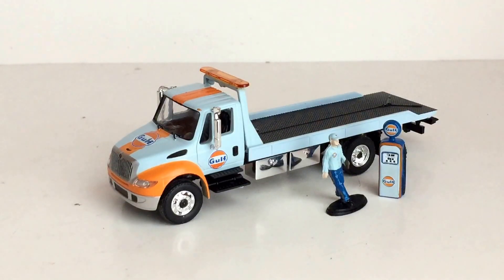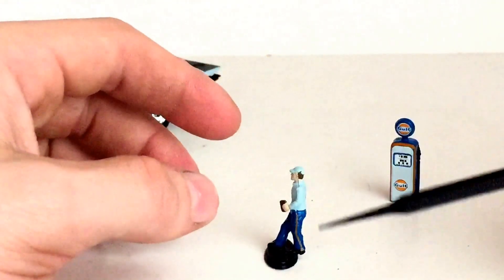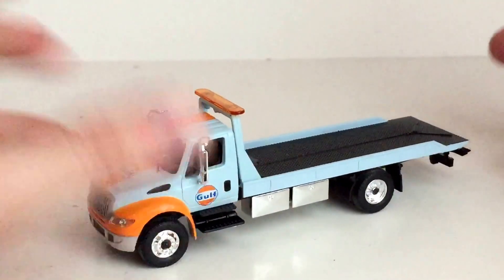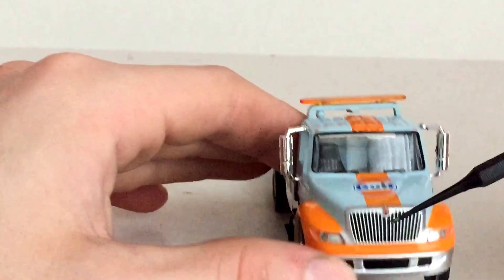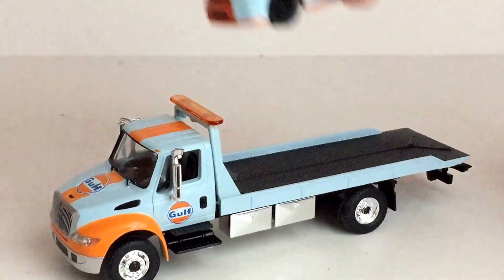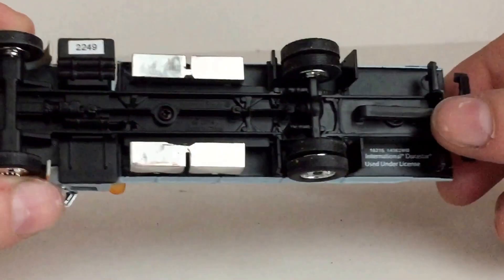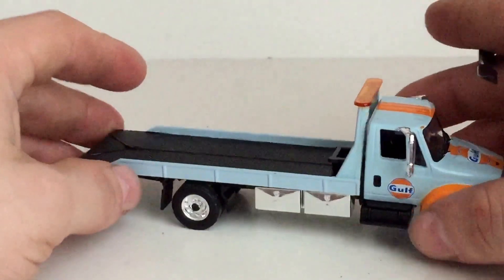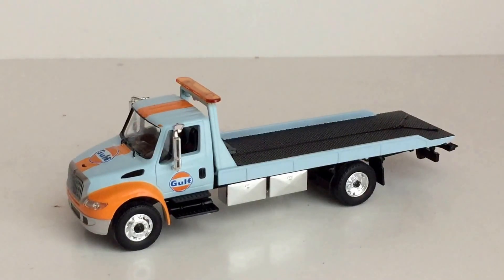Greenlight Gulf Oil International Durastar Flatbed Review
Like us a like on Facebook.